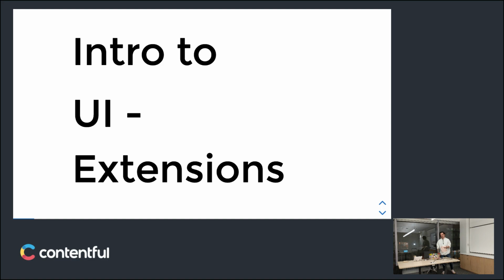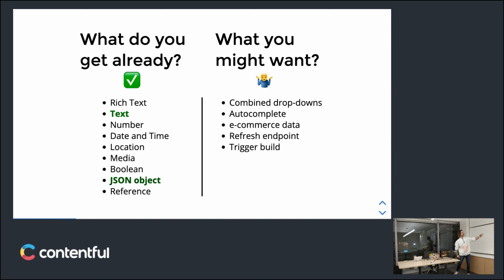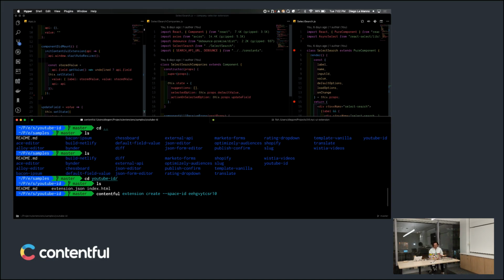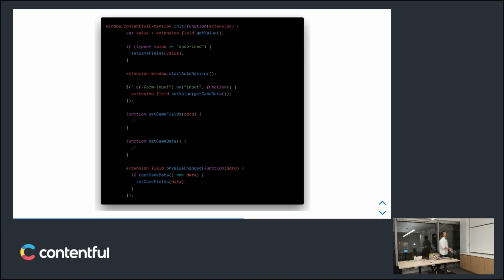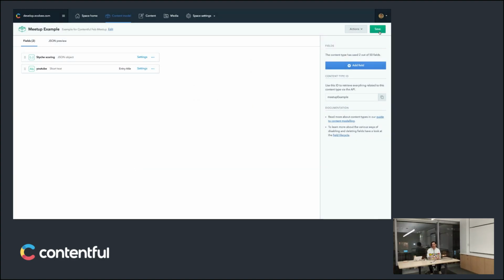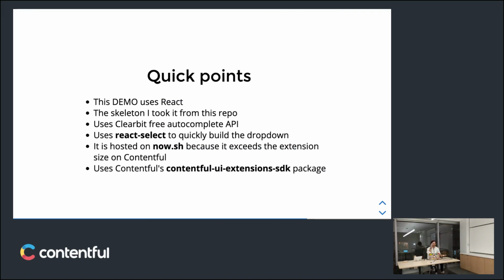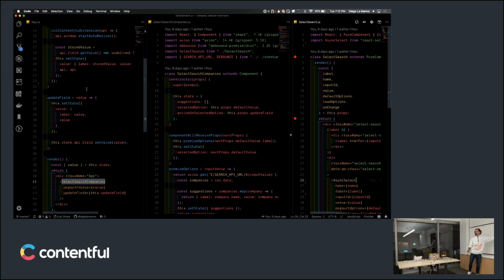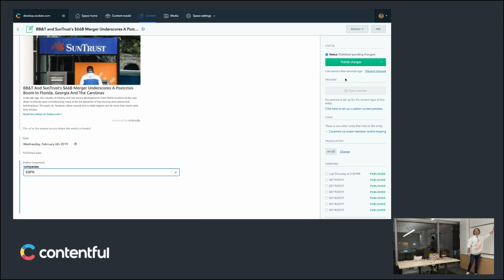Making complex entries intuitive for editors with UI extensions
Use Contentful, UI extensions and APIs to transform complex requirements into simple solutions for content editors. Diego will demonstrate how to create the simplest HTML5 UI extension all the way to a full React App.

Talk given by Diego la Manno at Contentful Community Meetup Toronto #5.